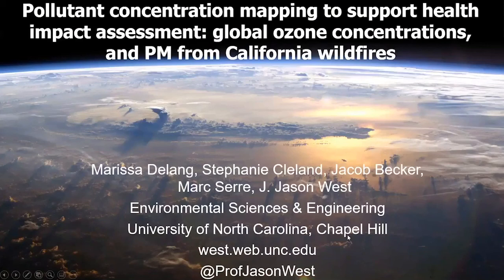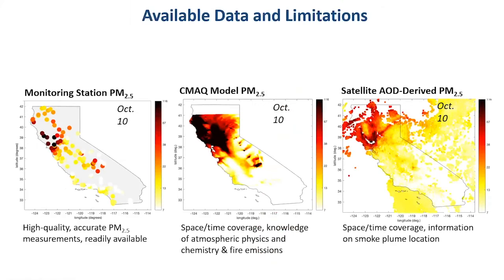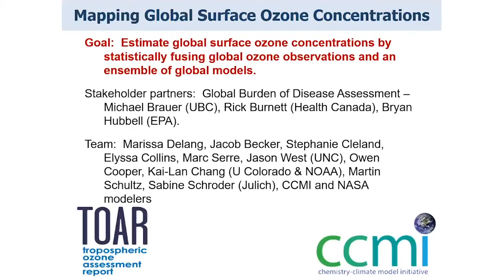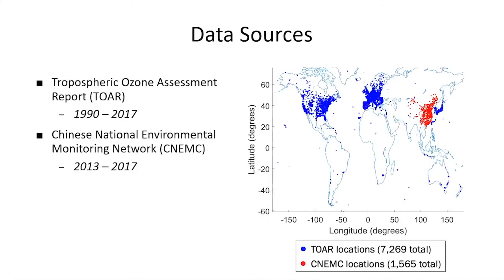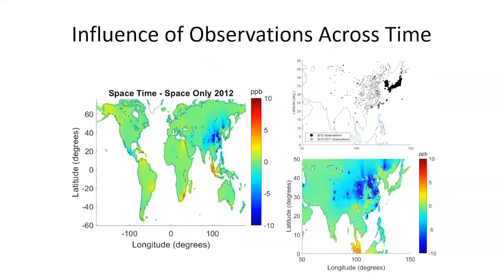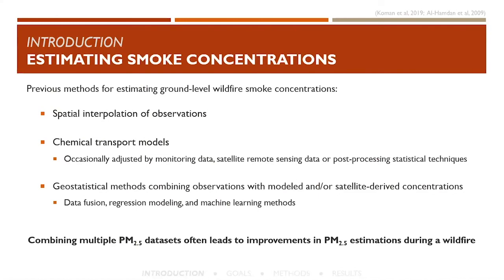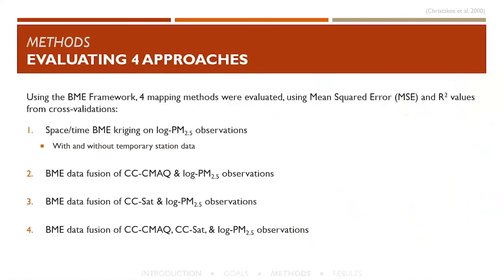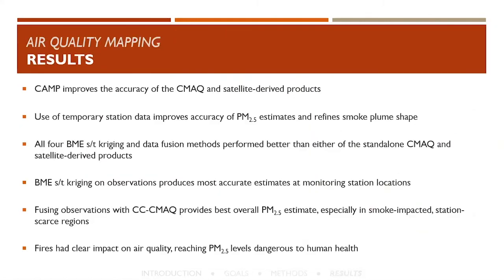Pollutant Concentration Mapping to Support Health Impact Assessment — Jason West & Colleagues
Pollutant Concentration Mapping to Support Health Impact Assessment: Global Ozone Concentrations, and PM from California Wildfires

In this webinar, Jason West and colleagues from UNC Chapel Hill discuss data fusion for air quality and health: methods of combining ground measurements, satellite observations, and computer models to best construct maps of air pollutant concentrations. They also present two applications of this data fusion: one for the global mapping of ozone for the Global Burden of Disease Assessment, and the second, a mapping of PM2.5 from the October 2017 California wildfires.